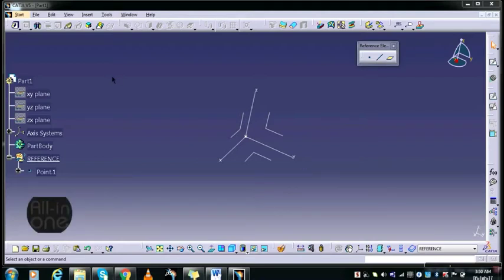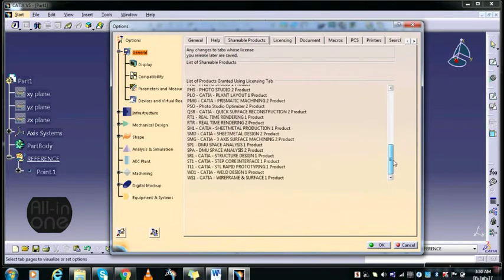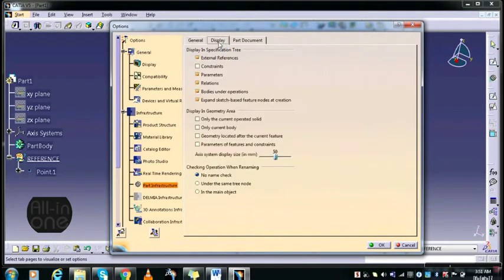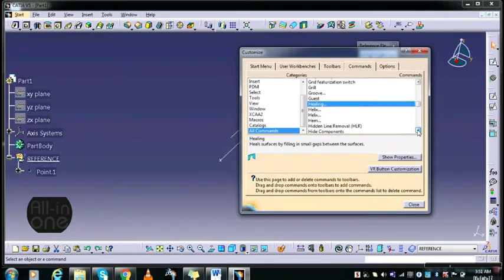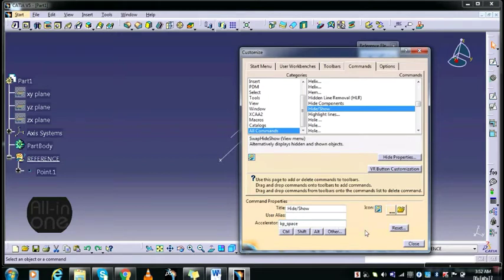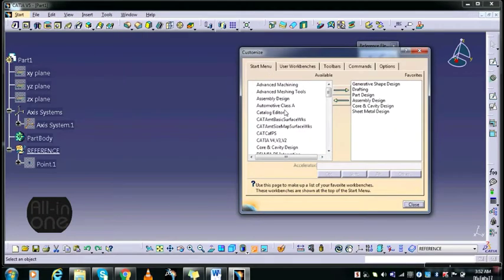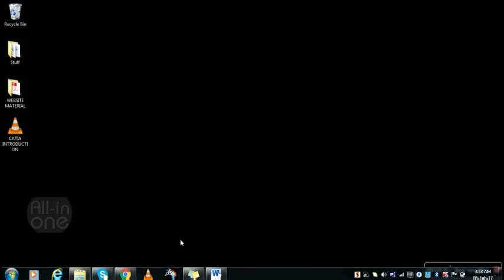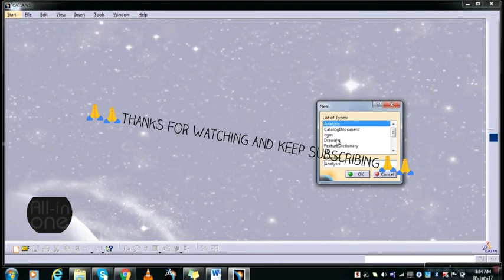Basic Setting In Catia(Designing Software) For Beginner